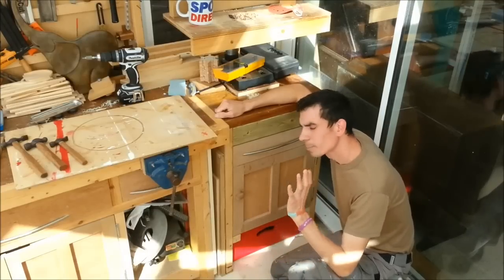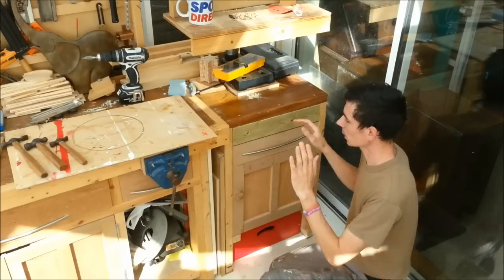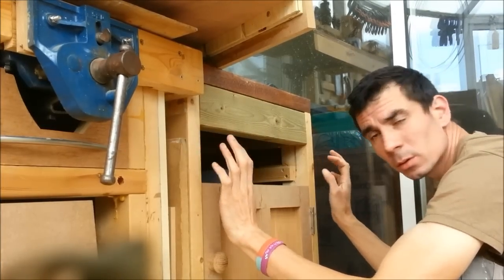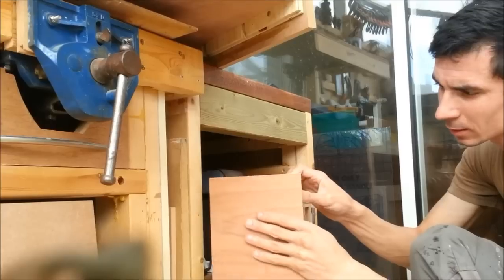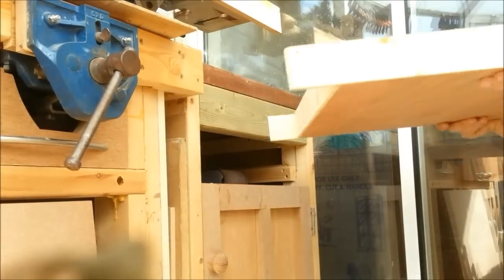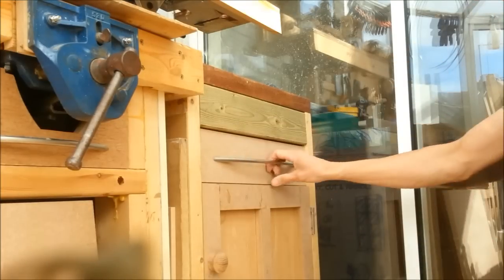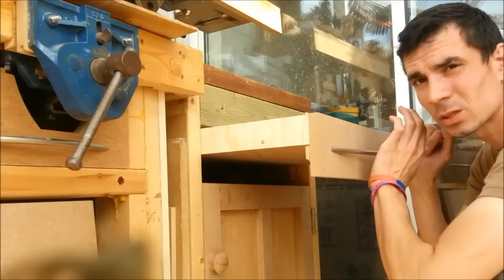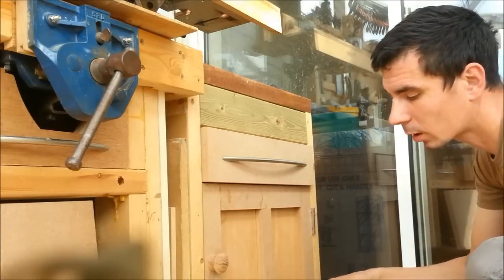MoneySaveMonday - Drawer runners!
I watched April W's great video about her cool Pillar drill stand (Drill press) and it got me thinking about mine. Here's tips for anyone making drawers, but not wanting to pay for expensive hardware, and use free scraps instead! Enjoy!